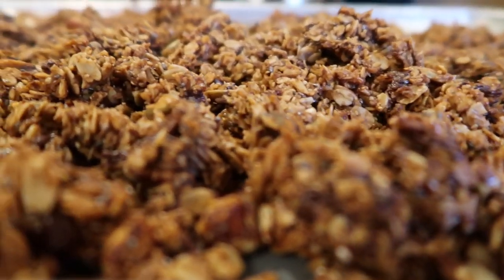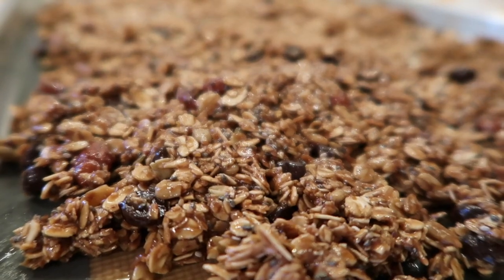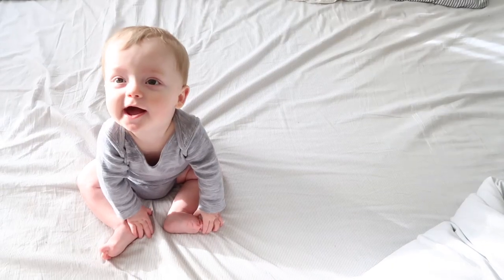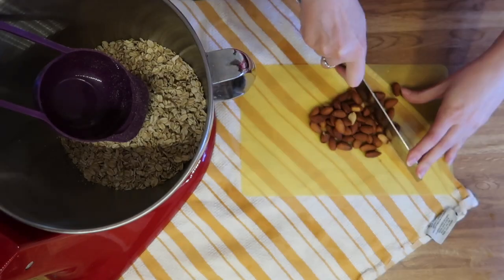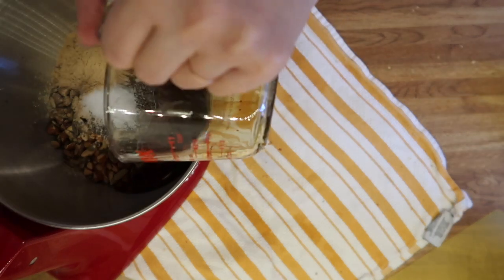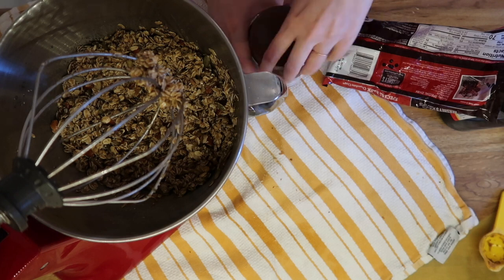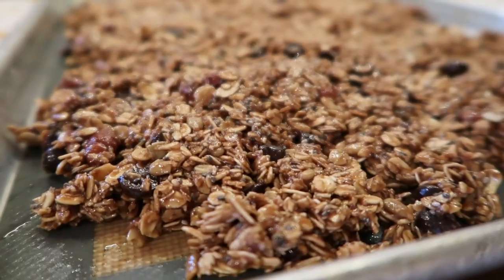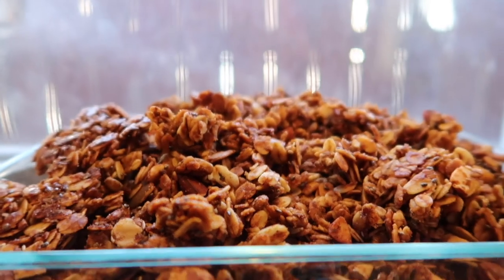recipe: granola for milk production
3 cups oats
3 tbsp flax seed meal (ground flax seed)
2 tbsp brewers yeast (found in nutrition\supplements aisle, not the baking aisle. speaking from experience LOL)
1 tsp salt
3/4 cup honey (or agave syrup or maple syrup)
1/2 cup coconut oil (or vegetable oil)
1 tbsp vanilla extract
as much nuts, coconut, nutella,  etc that you want to add!

mix wet into dry and combine, bake at 325 for 30-40 minutes, until crispy and golden brown, then stir in dried fruits or chocolate chips! enjoy!